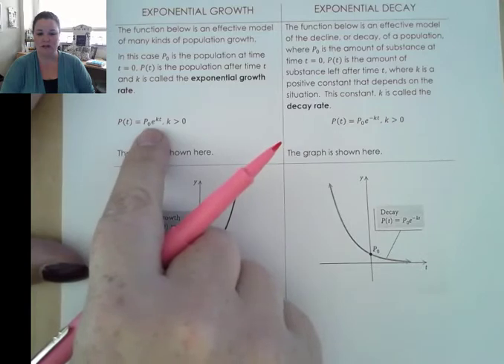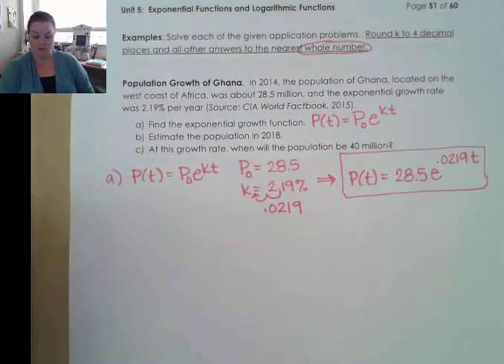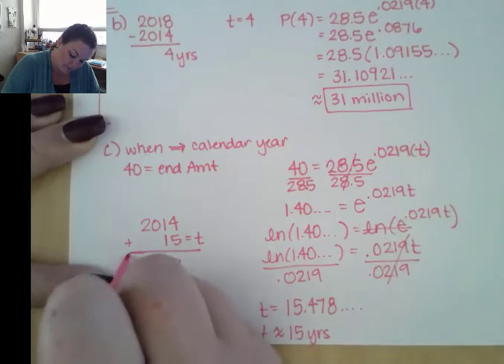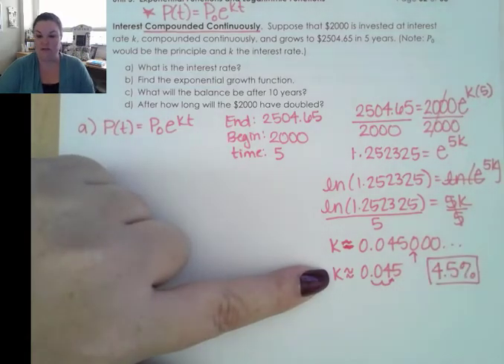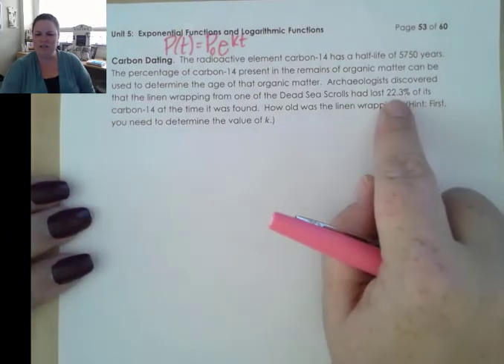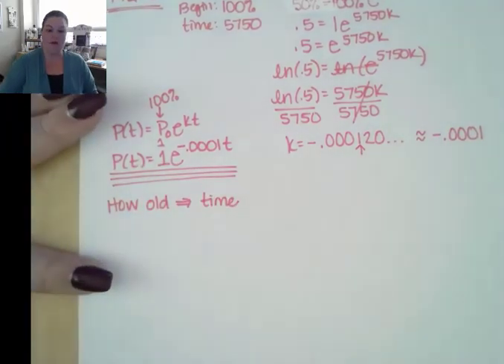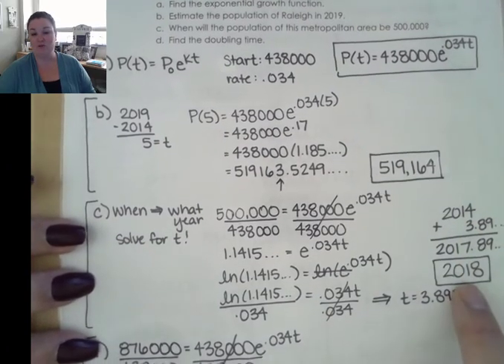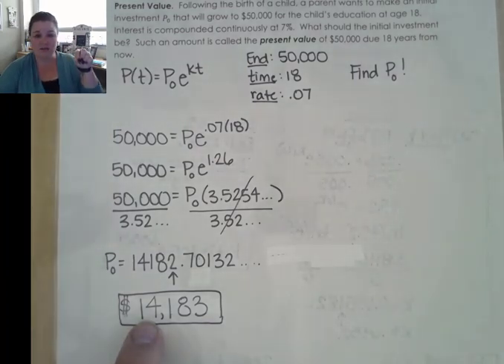5.6: Applicatitons and Models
Unit 5
ENMU
MATH 1220
Mrs. Williams